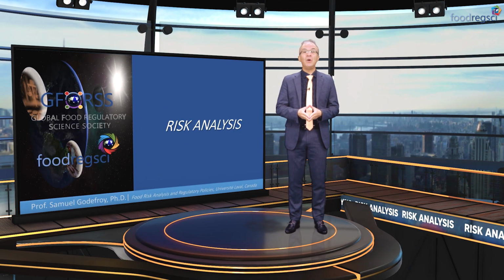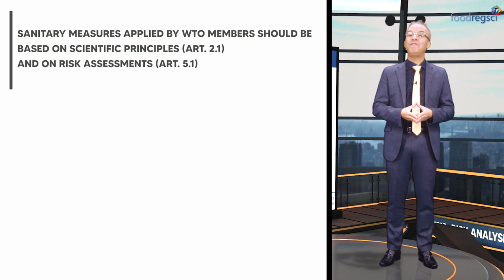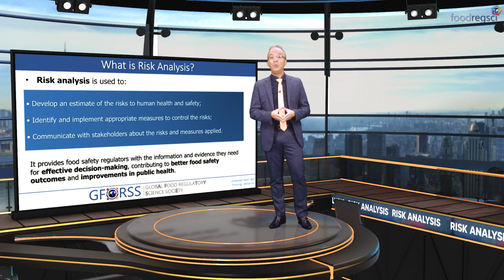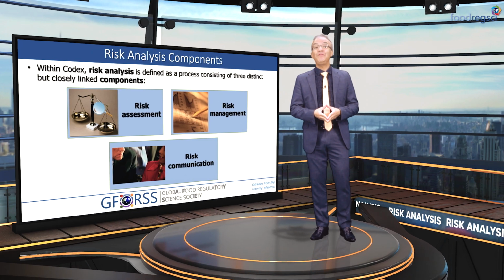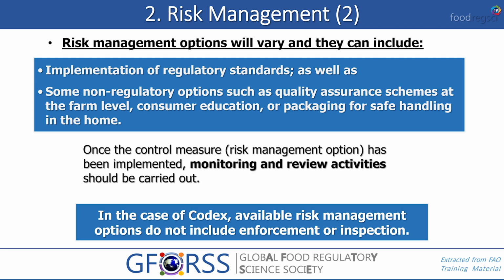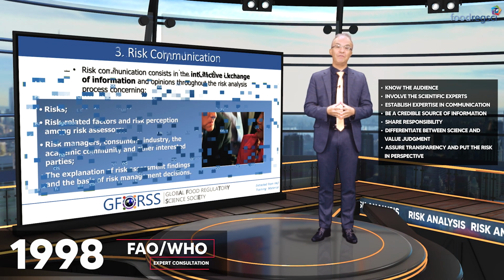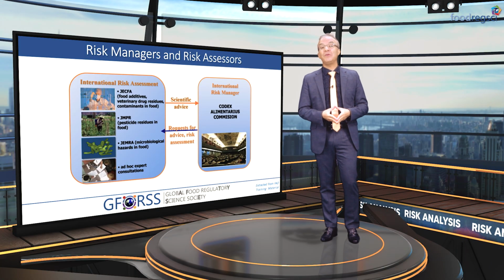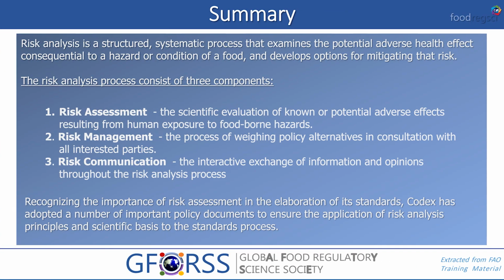13-Risk Analysis - The Codex Alimentarius Commission or Codex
This e-learning series on the Codex Alimentarius Commission focusses on reviewing the structure and operations of the Codex Alimentarius Commission (CAC).

It was developed as part of the Codex Outreach Program, funded by the United States Codex Office with the aim to be disseminated as an open access program through the Global Food Regulatory Science Society (GFoRSS).

The material used to develop this e-learning program combines self-generated material by the training team, as well as material previously made available by the World Health Organization (WHO), the Food and Agriculture Organization (FAO) and the Secretariat of the Codex Alimentarius Commission.

Some material and information related to the time of production and may have evolved or changed.

This e-learning series is part of the Food Regulatory Science e-learning Program of the Global Food Regulatory Science Society (GFoRSS).

Script & Slides developed By Prof. Samuel Godefroy, PH.D.